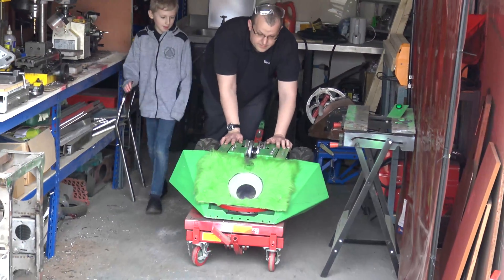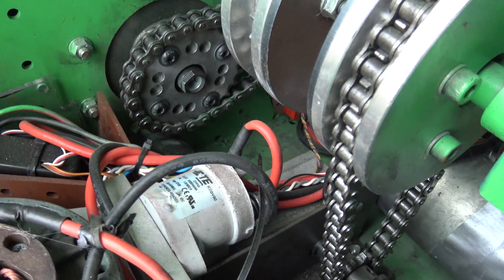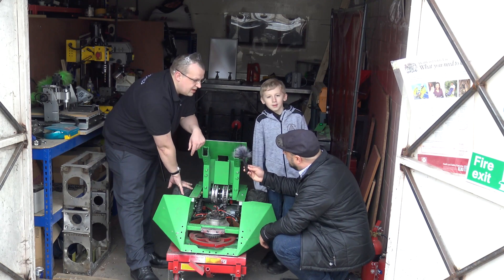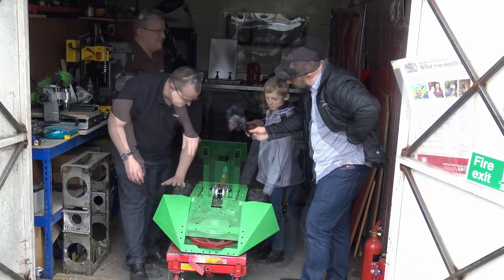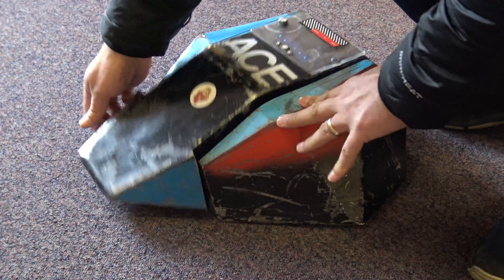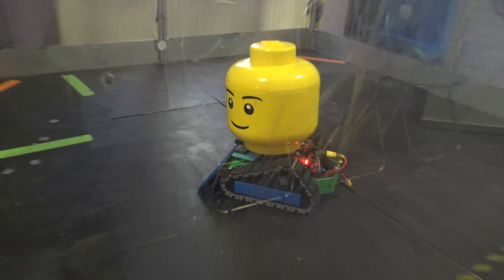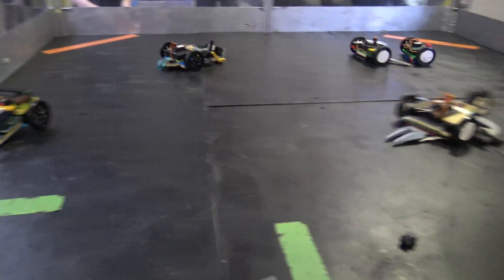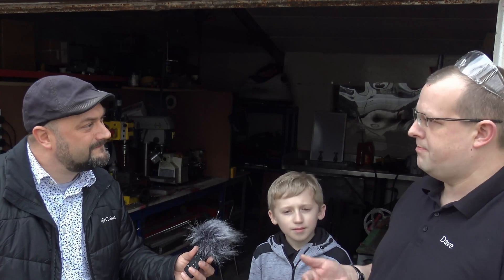DuB-EnG: Wall-E Robot - AceRobotics Make RobotWars Robots!!! An interview with fighting robot makers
Dave and Daniel from Ace Robotics who featured on the UK TV Show RobotWars show us how they have built their Monsters Inc Robot!  These guys help educate and encourage STEM Sience Technology Engineering and Mathematics with young engineers and those interested to help develop the interest in engineering encouraging future budding engineers!!  Check out their facebook page...
Smidsy S.M.I.D.S.Y. was an inspiration!